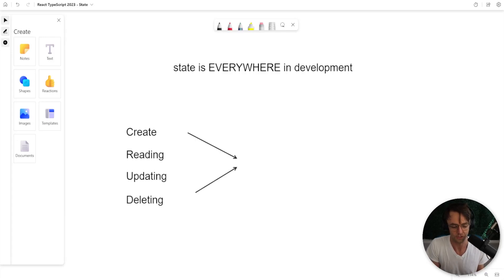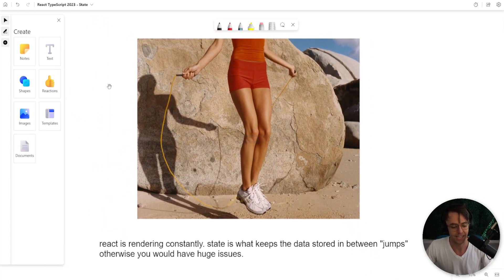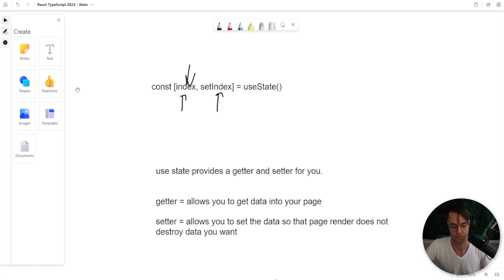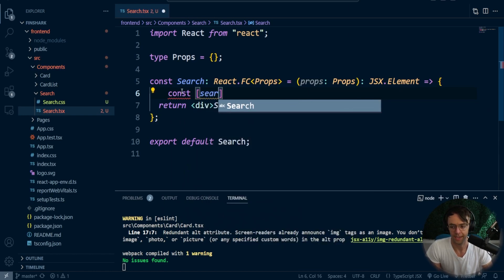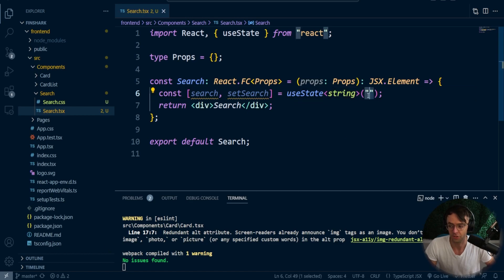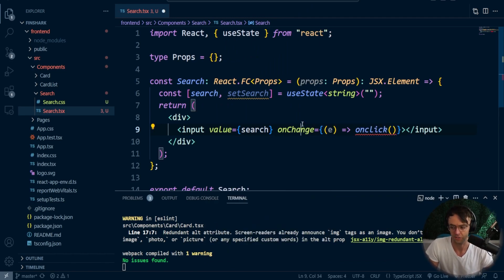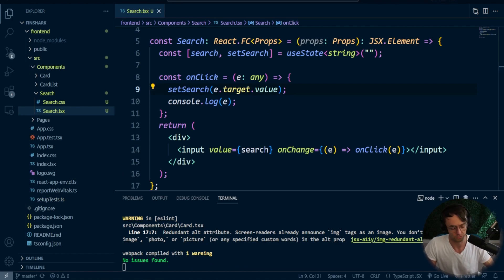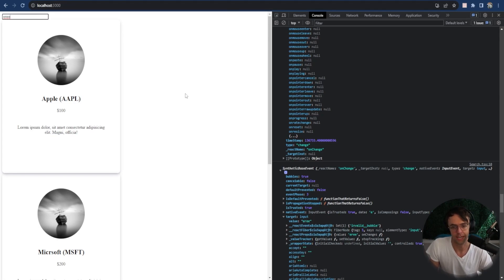React Typescript 2023 - 5. State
React Typescript 2023 - State